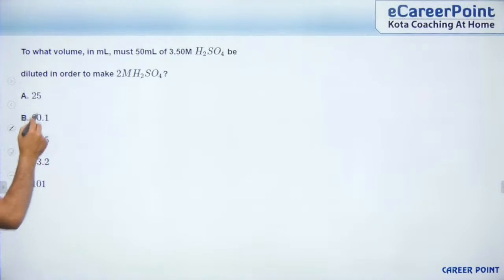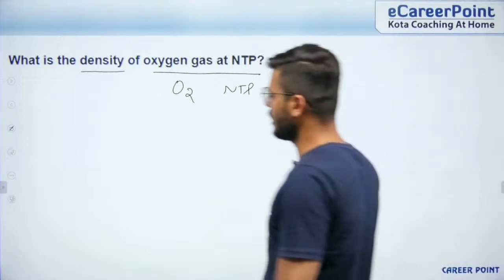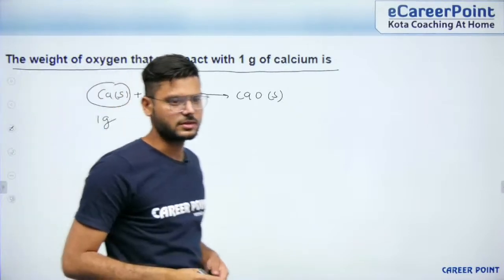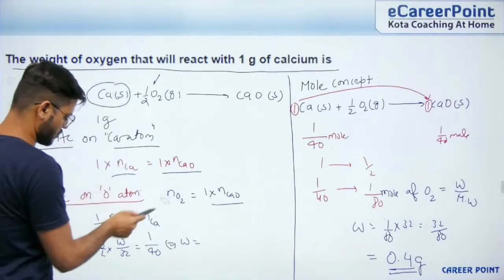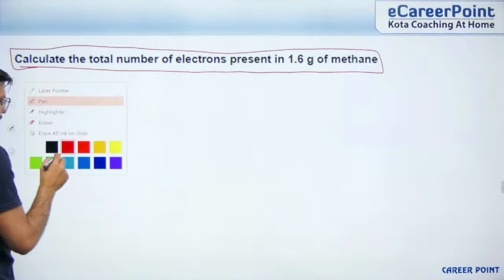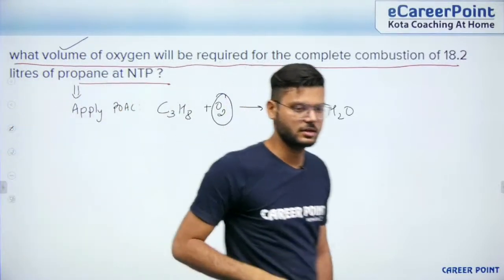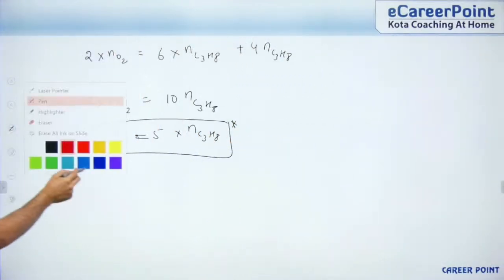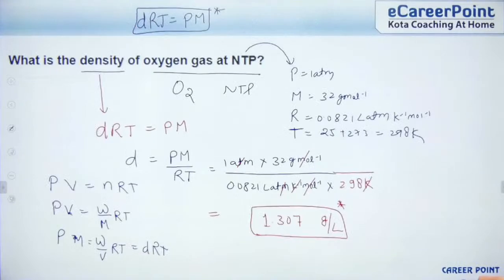Mole Concept | Lecture - 9 | Chemistry | Class XI | Abhay Sir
@eCareerPointEnglishMediumbrings an interesting live session for NEET aspirants to prepare for NEET 2022. In this session, Abhay will be discussing "Mole Concept" of Class XI Chapter - 1 in detail. Abhay Sir will give insights to understand the concept better and improve the speed with questions that are essential for the NEET exam.
Live Course
1. Get Unlimited access to LIVE sessions and study with your favorite teachers.
2. Get Unlimited Doubt Discussions During Live sessions.
3. Get an interacting Learning with Fun experience with in-class quizzes and leaderboard.
4. Get full access to structured long-term courses.
6. Study from home at your convenience and pace and participate in the quizzes and daily sessions.
7. Unlimited access to Free Stuff.